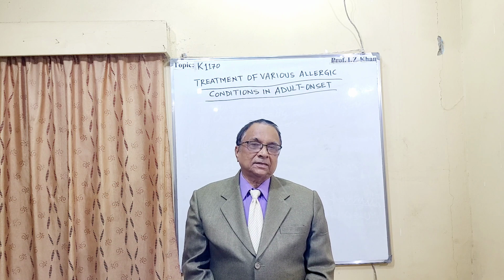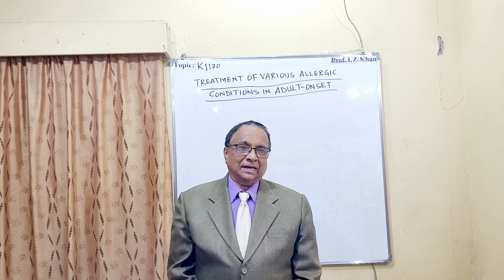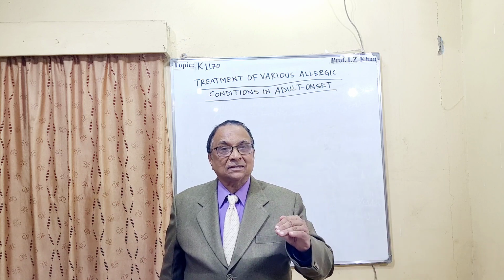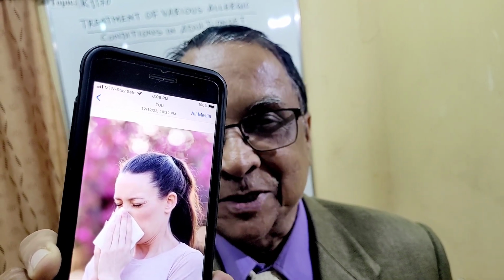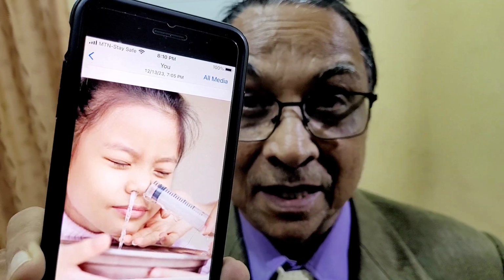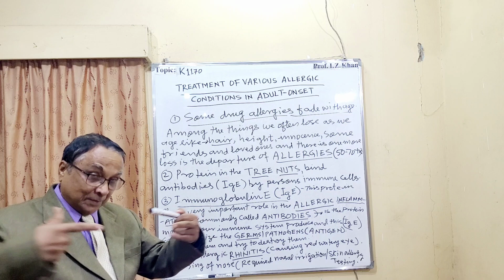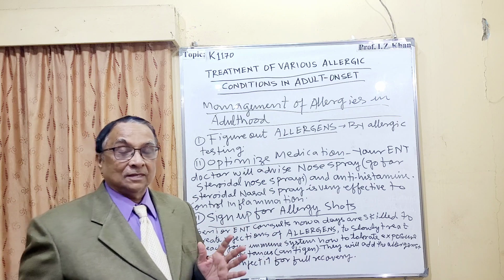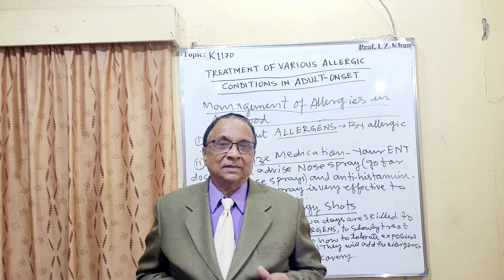Lecture-1170Topic- TREATMENT OF VARIOUS ALLERGIC CONDITIONS IN ADULT ONSET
Lecture-1170

Topic- TREATMENT OF VARIOUS ALLERGIC CONDITIONS IN ADULT ONSET

Introduction
Some drug allergies fade with age. Peanut and tree nut allergies are common in adults because the proteins in tree nut bind antibodies (IgE). Pet allergy living with pets like dog or cat may cause allergy. Genetic factor family history that can pre-dispose some allergies in adulthood. To manage adulthood allergies we should go for allergy testing, Optimize medication and go for allergy shots.